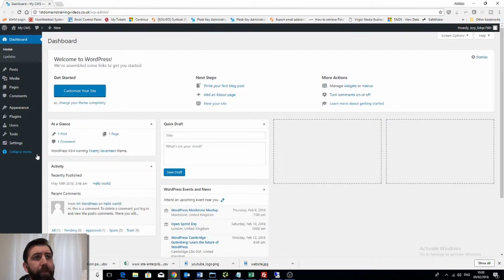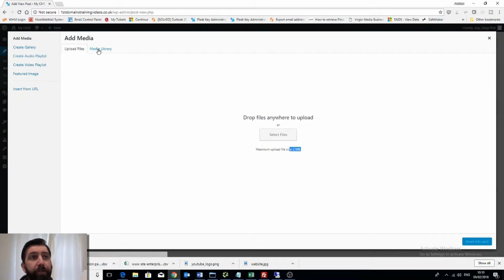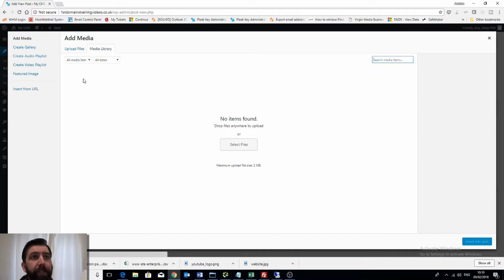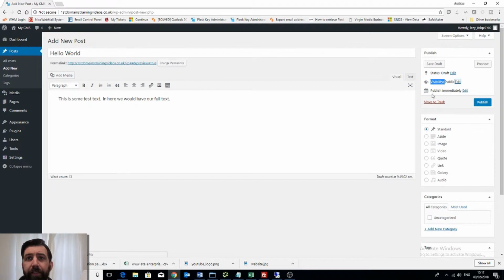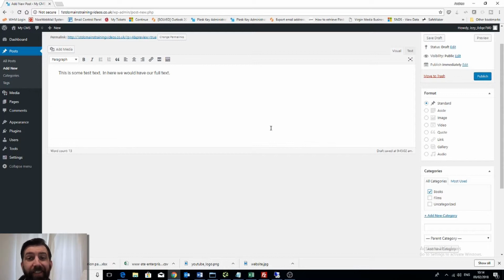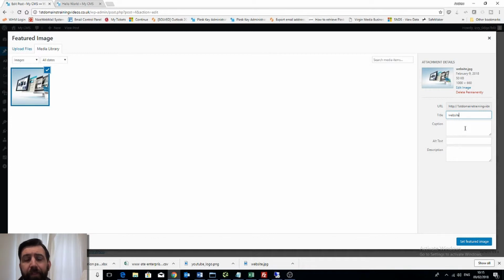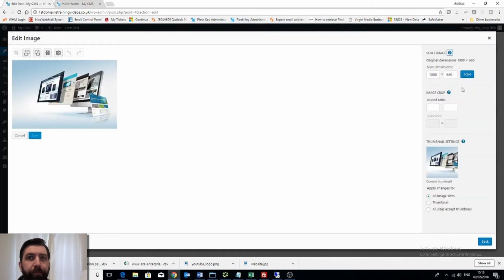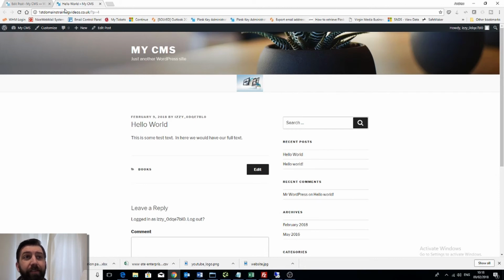How to add a post in WordPress: Step by Step - Andrew Lugg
Join us in today's How To video.  Today we look at how to add a post in WordPress.  I will explain in depth how each area of this process.

Also do not be afraid to let us know how we can improve as a channel!